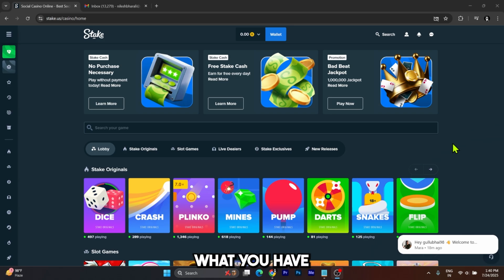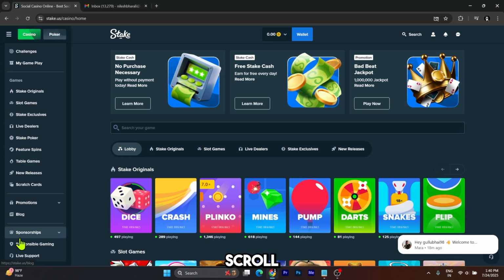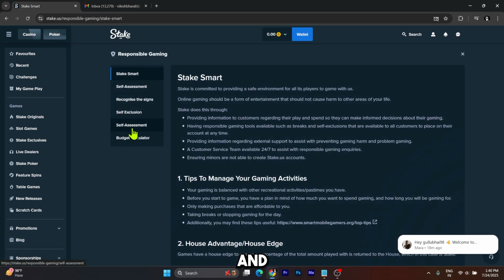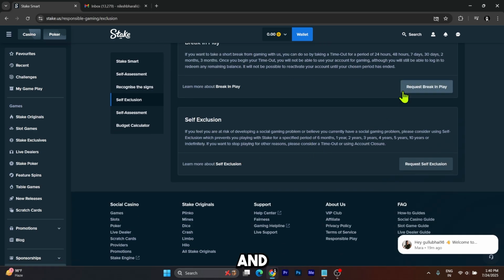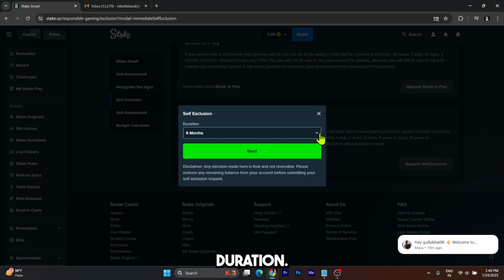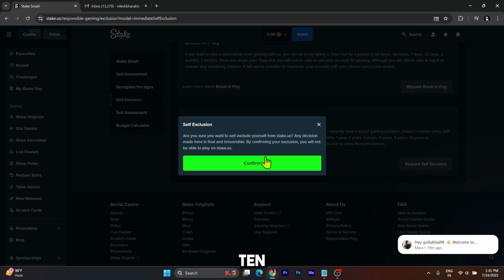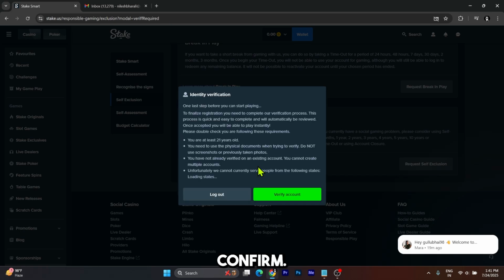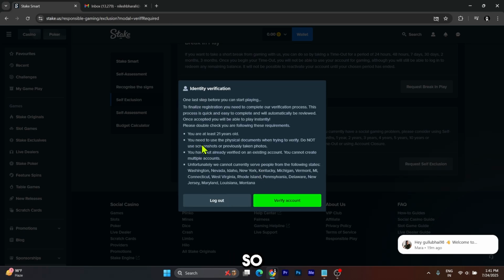How To Delete Stake Account | Delete Stake Account Permanently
In this video I will teach you guys  How To Delete Stake Account | Delete Stake Account Permanently